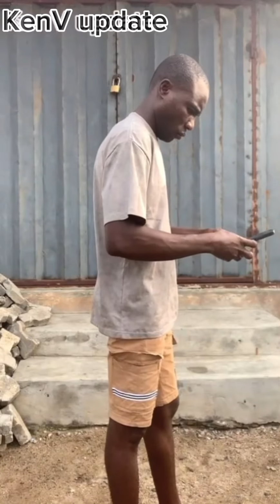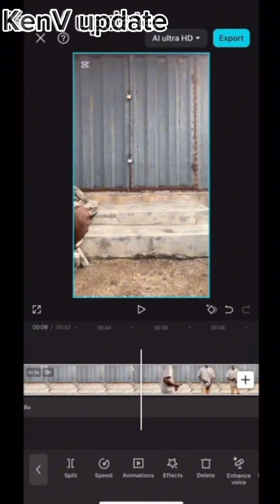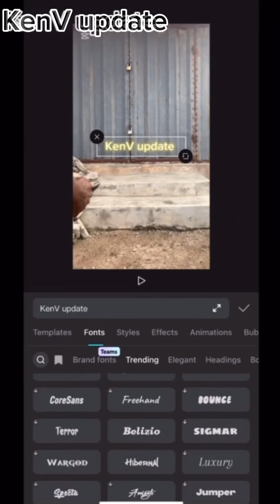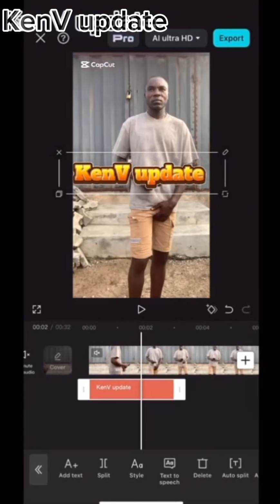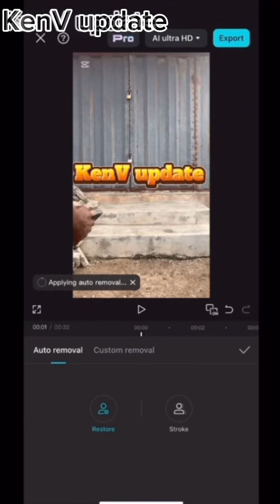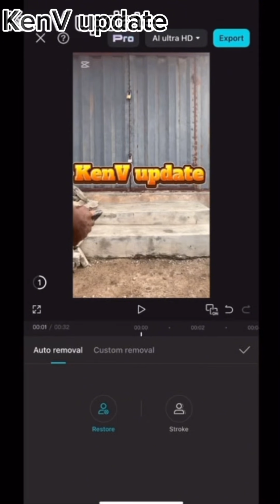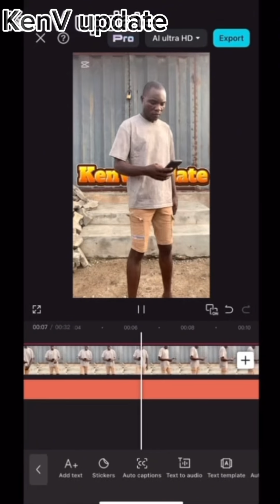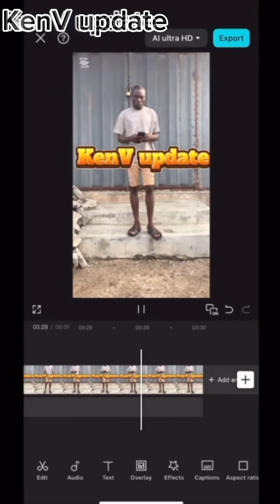Text transition magic effect capcut magic tutorial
In this video I will be showing you a step by step tutorial on how to edit text transition video with just your phone using capcut, please take note this video is for education purposes so if you've not subscribed to this channel please do that now to avoid missing out on our simplified video effects tutorials